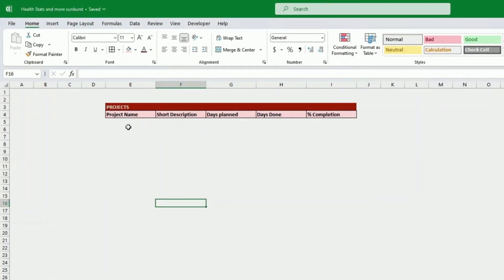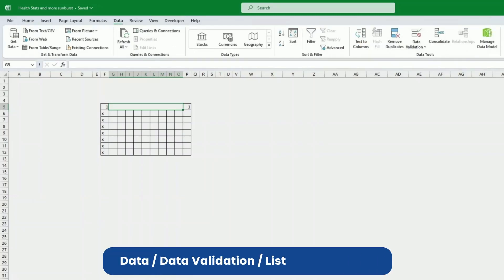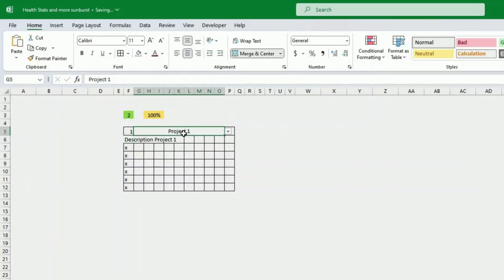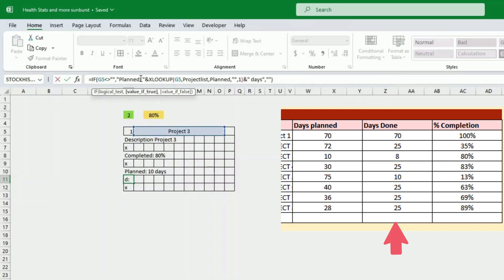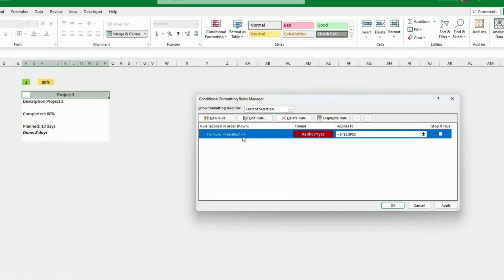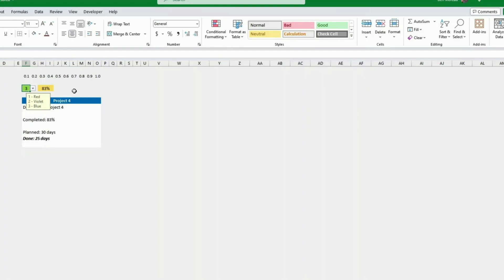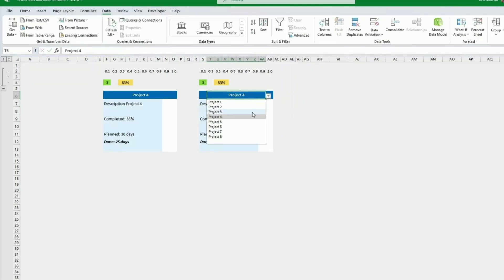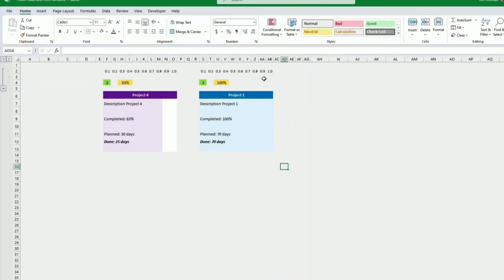Excel Tutorial STEP by STEP | Track up to 9 Projects, Tasks or Activities | Fully customizable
How to Represent up to 9 Projects in Excel with Smart Shading and Editable Project Names.

In this video, I'll show you how to create a simple and effective Excel project management template that you can use to represent up to 9 projects or tasks. The template uses smart shading to show progress, and you can change the project name directly in the box. This is a great way to keep track of your projects and see how they're progressing at a glance.
This can also be done to track tasks, activities, habits etc...

Here are some of the things you'll learn in this video:

How to create a simple Excel table
How to use conditional formatting to create smart shading
How to use Field Validation
How to Retrieve data using Vlookup and Xlookup
How to customize the template to fit your needs

This template is perfect for small businesses, startups, project managers, business owners, or any one with some tasks to track! It's easy to use and can be customized to fit your specific needs.

𝗜𝗳 𝘆𝗼𝘂 𝘄𝗼𝘂𝗹𝗱 𝗹𝗶𝗸𝗲 𝘁𝗵𝗲 𝗧𝗲𝗺𝗽𝗹𝗮𝘁𝗲 𝗽𝗹𝗲𝗮𝘀𝗲 𝗽𝘂𝘁 𝗶𝘁 𝗶𝗻 𝗰𝗼𝗺𝗺𝗲𝗻𝘁𝘀 𝗜 𝘄𝗶𝗹𝗹 𝗴𝗶𝘃𝗲 𝘆𝗼𝘂 𝘁𝗵𝗲 𝗹𝗶𝗻𝗸

Courses/Channel topics;
Excel project management template
Excel project management dashboard
Excel project management tips and tricks
Excel project management tutorial
How to use Excel for project management
How to create a project dashboard in Excel
How to track progress in Excel
How to create a Gantt chart in Excel
How to create a progress bar in Excel
How to visualize data in Excel
How to create charts and graphs in Excel
Excel for beginners
Excel for project managers
Excel Dashboard Task list and Status
Learning Excel
Excel Tips and tricks
Excel tutorials
Learning Project Management
Project Management
Management
MS Project
Time Management
Scheduling
Budget
Issue Management
Issue Log

Excel timeline
Timeline chart
Gantt chart
Excel tutorial
Data visualization
Project management
Excel charting
Timeline template
Excel tips
Data analysis
Excel demonstration
Excel how-to
Chart design
Excel spreadsheet
Time management
Excel graphs
Timeline creation
Excel data visualization
Chart formatting
Excel charts and graphs
3Year Plan
Step by Step Excel
Excel tutorial

Other topics with free tutorials:
Agile
Waterfall
course
project manager
project coordinator
project
course
tutorial
learning
PMI
PM
PMBOK
Prince2
PMP
Training
Project Management
free training
Steering
Steering committee
Management training
Risk Management
Risk Register
Stress Management
Stakeholder Matrix
Stakeholder Management